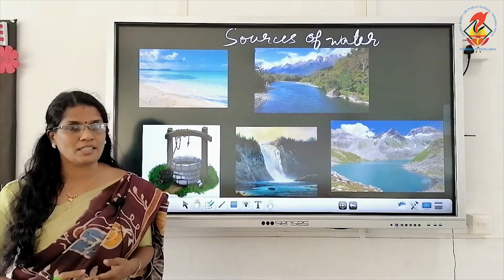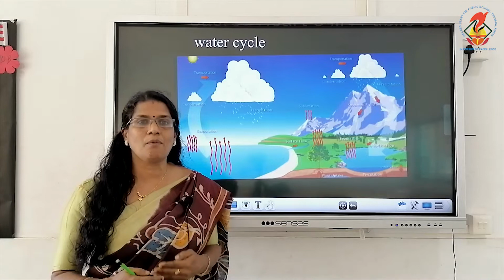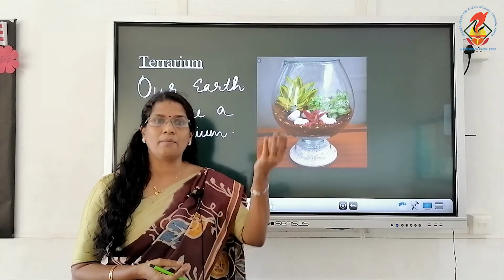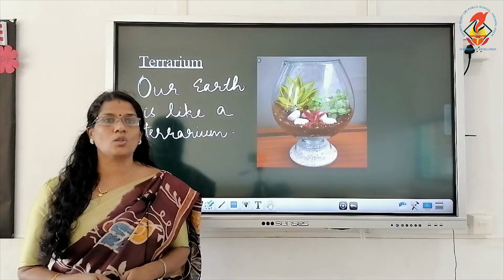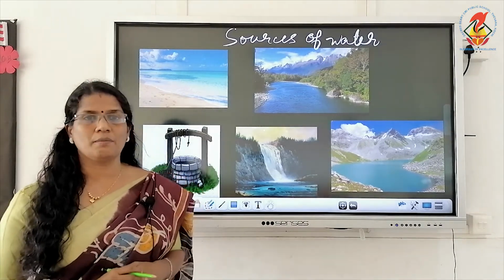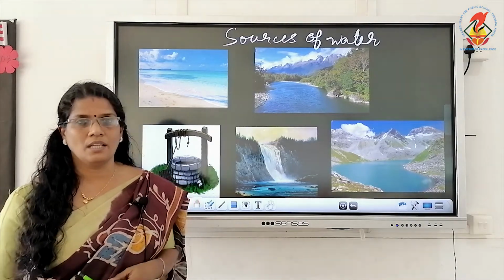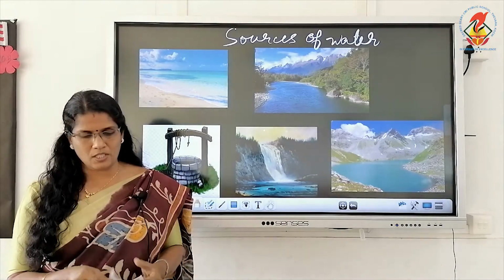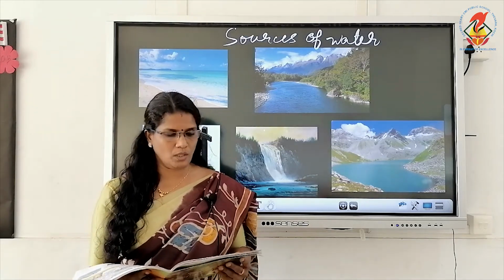Soc07 Geography Chapter 05 Water Video 01 Water Cycle, distribution of water bodies